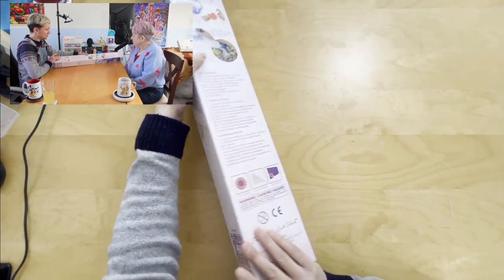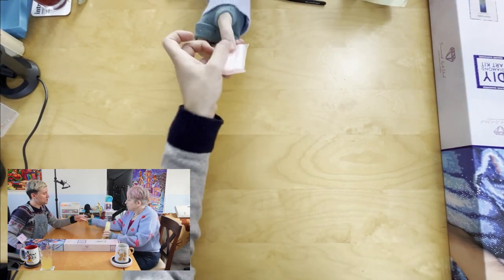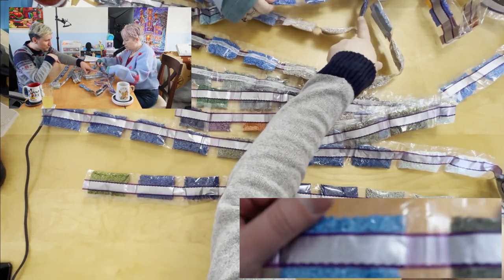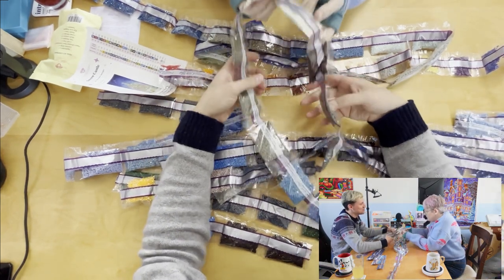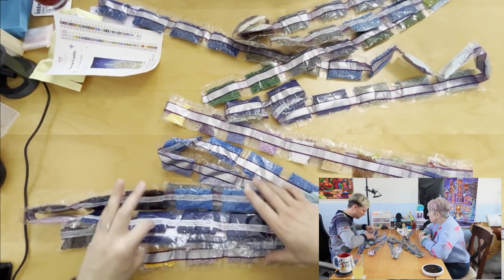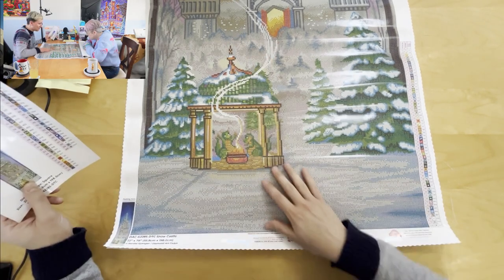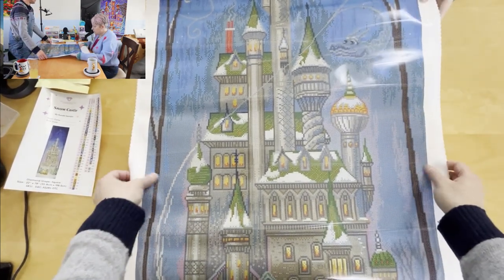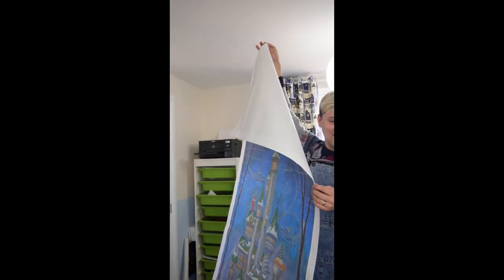Snow Castle by Randal Spangler | Diamond Art Club | Diamond Painting | Unboxing Video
In this video me and my bestie Sarah unbox Diamond Art Club's newly crowned longest and biggest canvas ever made!

I now have a facebook group you can join to get the latest updates: